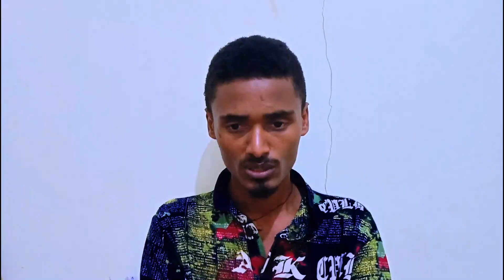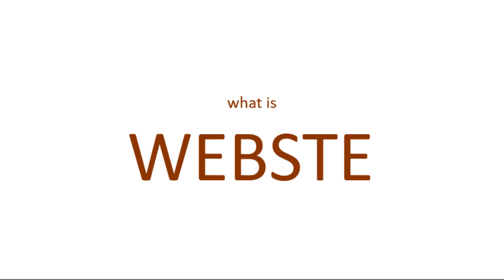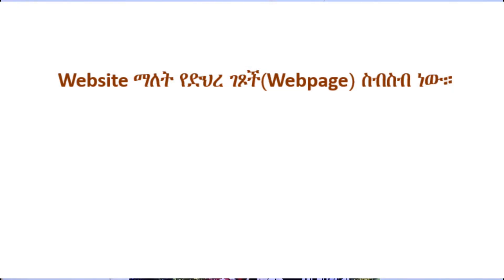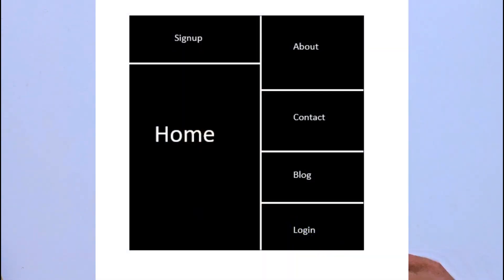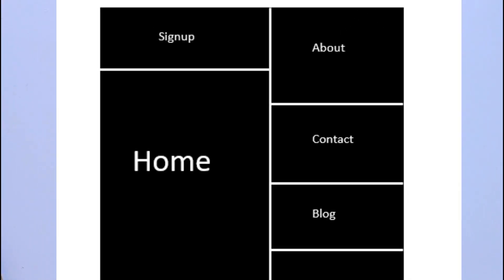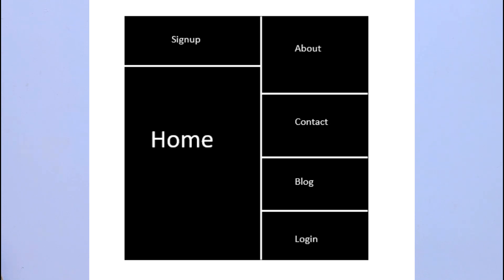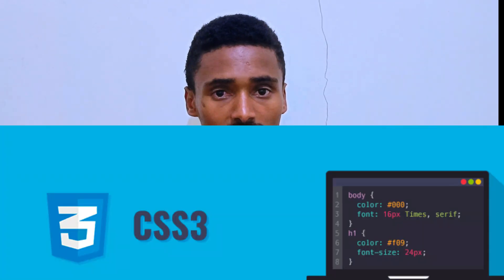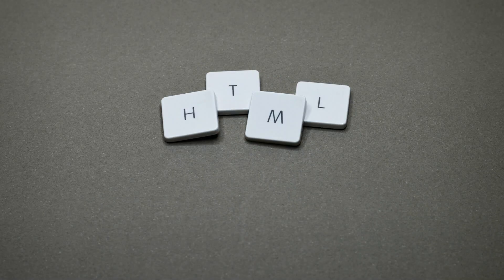what is website? | website design #1 Amharic በአማርኛ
In this video, I explained the nature and importance of the website as well as its operations.
በዚህ ቪድዮ ስለ ዌብሳይት ምንነት እና አስፈላጊነት እንዲሁም አሰራር ገለጻ አድርጌለሁ።